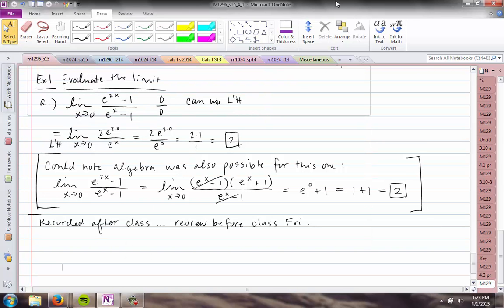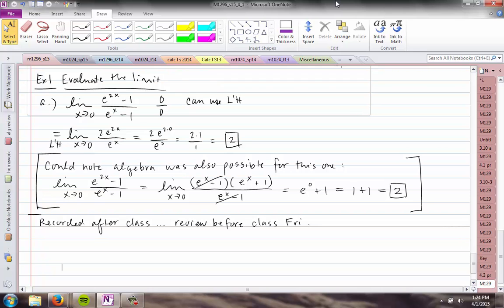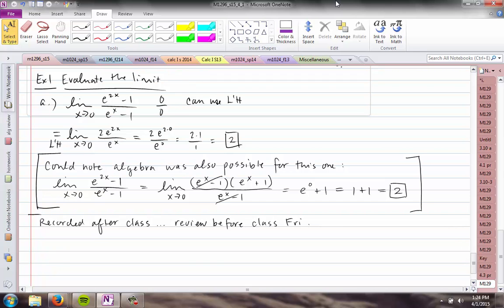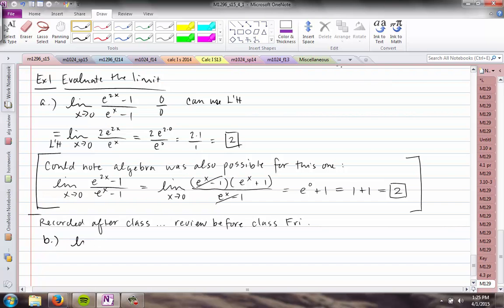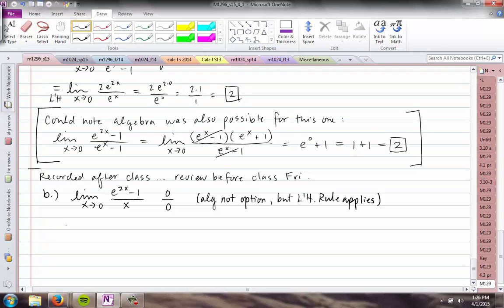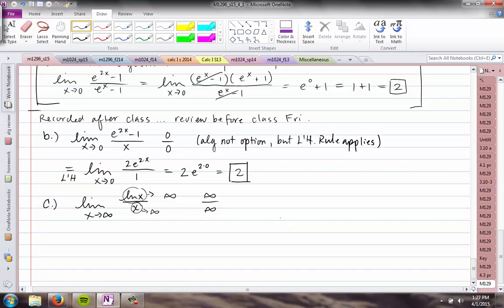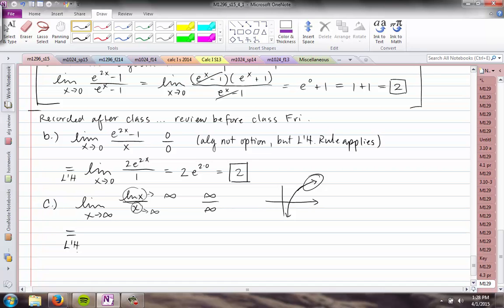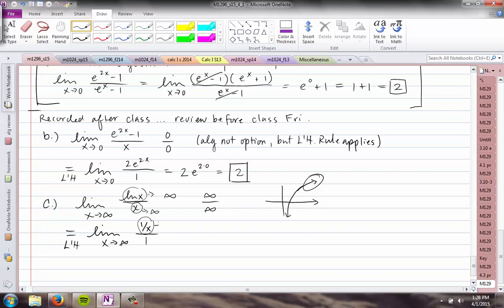4.4 Ex 1